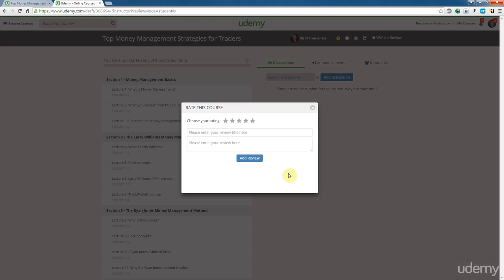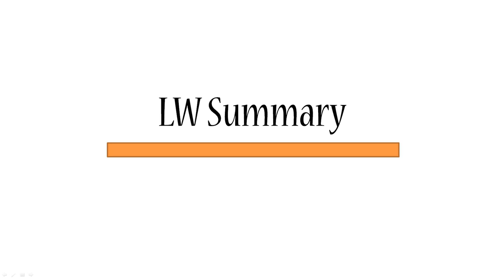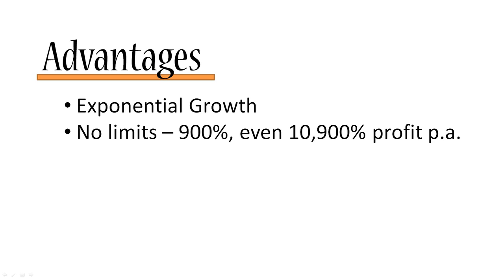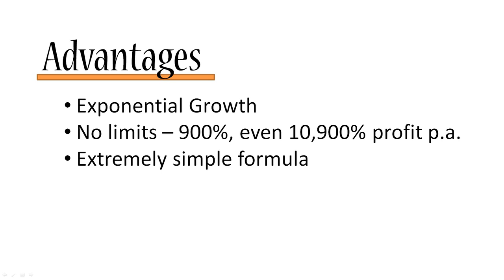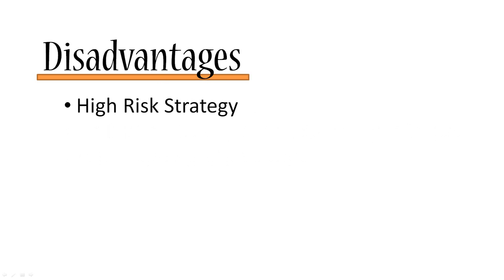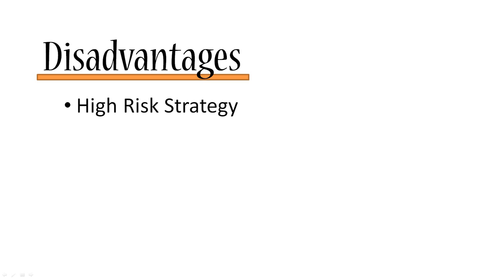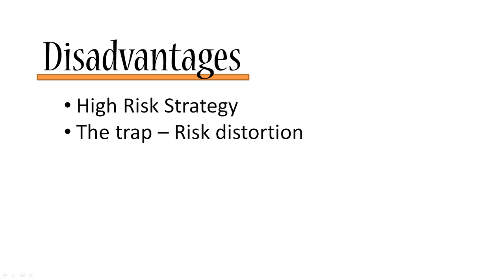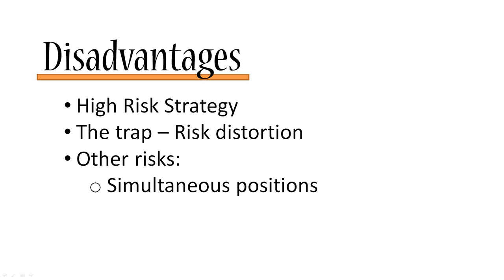WebHD 720p 97